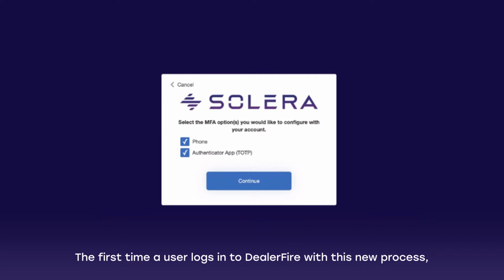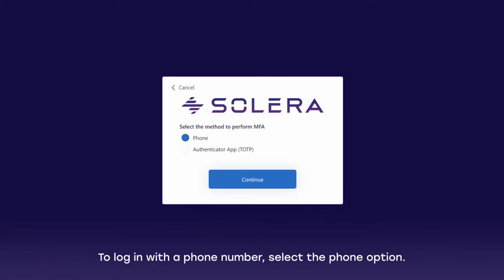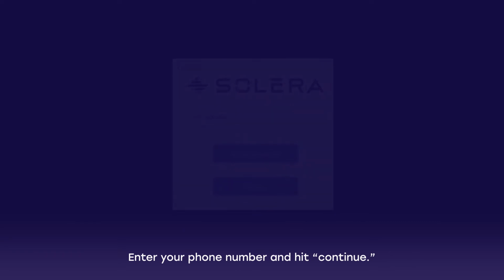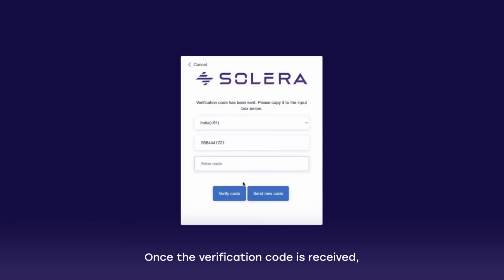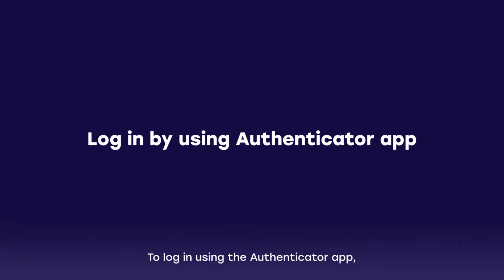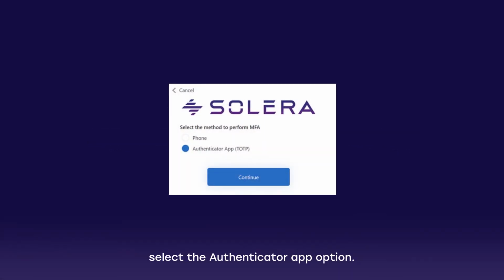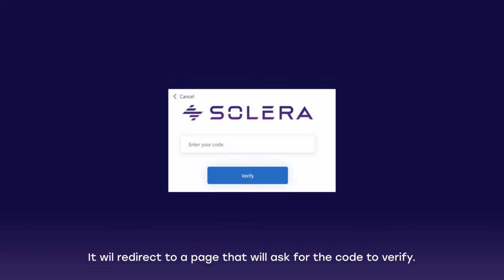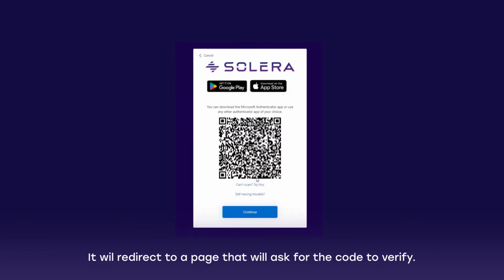DealerFire MFA HowTo Tutorial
DealerFire by DealerSocket introduces Multi-Factor Authentication to protect customer data. Here is a video explaining the process for our dealerships to set up and log into MFA.